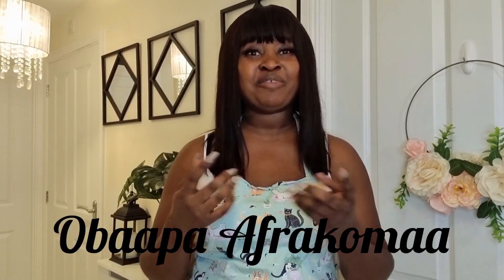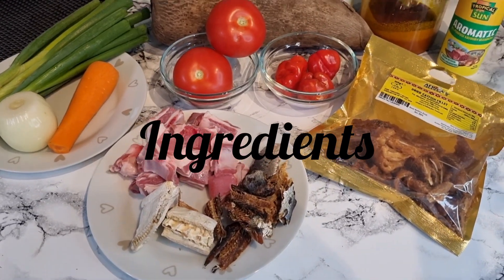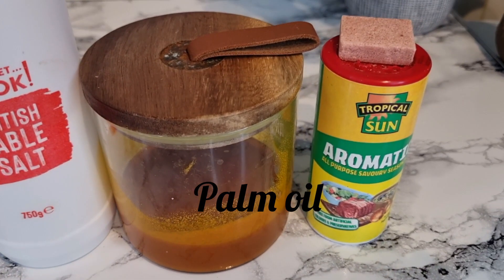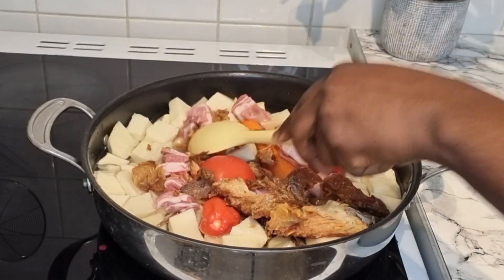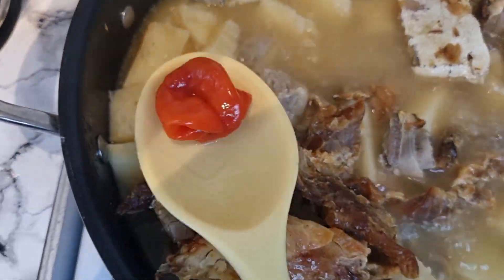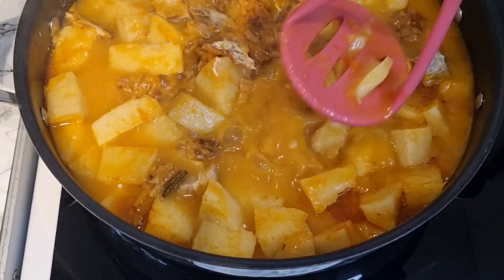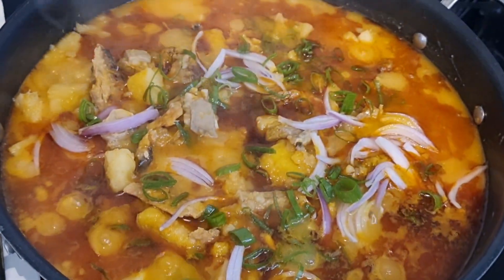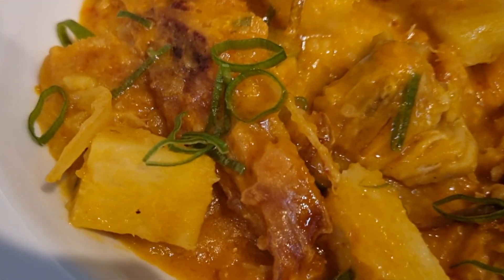This is worth trying, so delicious mpotompoto/yam pottage/Asaro